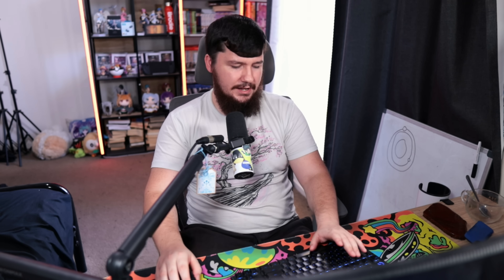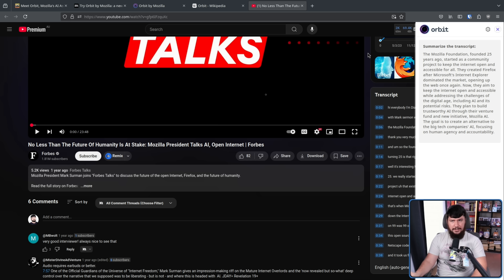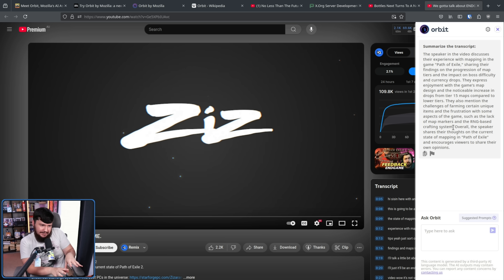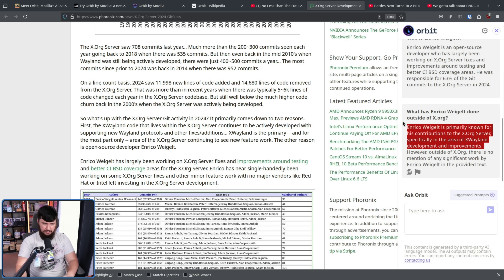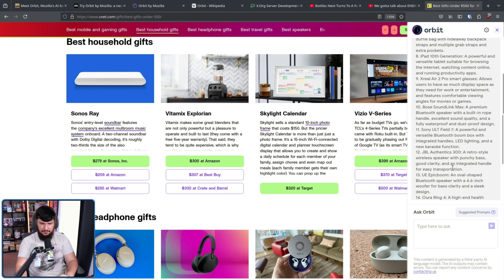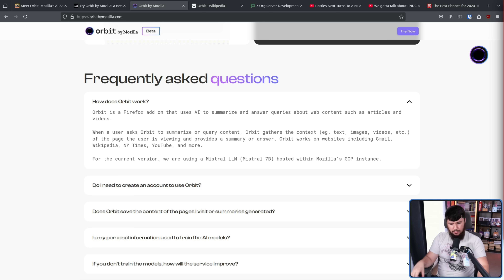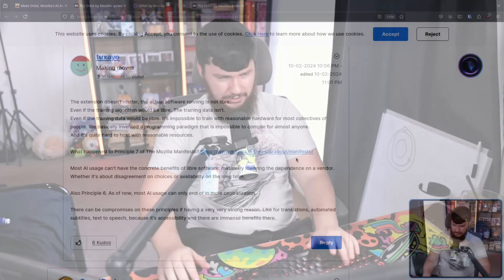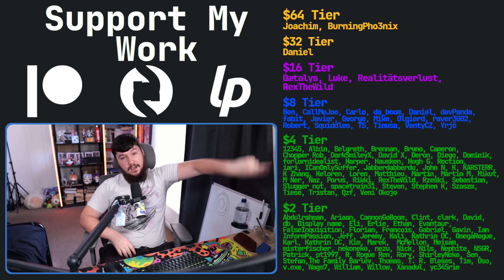Meet Orbit: Mozilla's New AI Assistant Extension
I guess nobody noticed it coming out a few months back but Mozilla now has a AI assistant extension, the only problem is that it's not exactly much an assistant, in fact I'd argue it's pretty useless.

Credits
🎨 Channel Art:
Profile Picture: